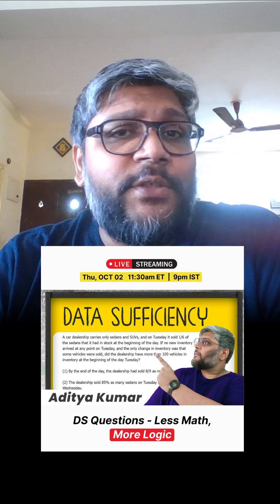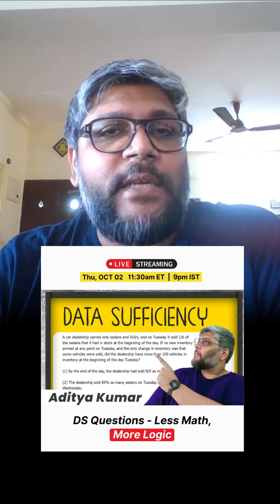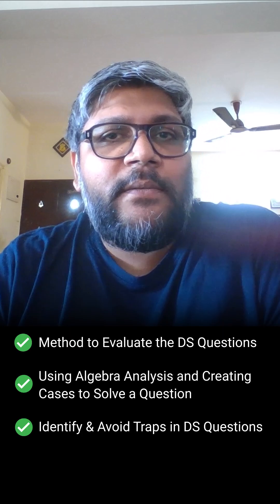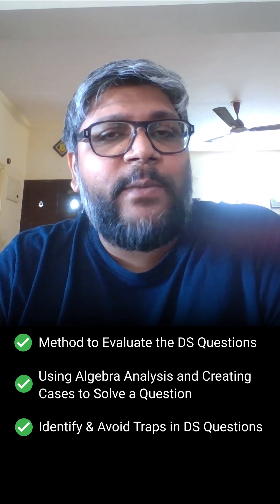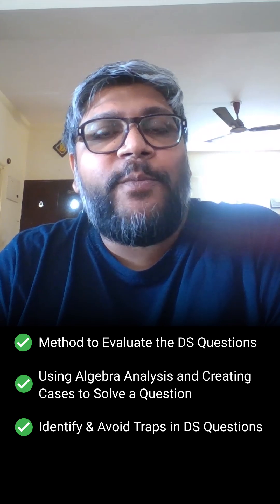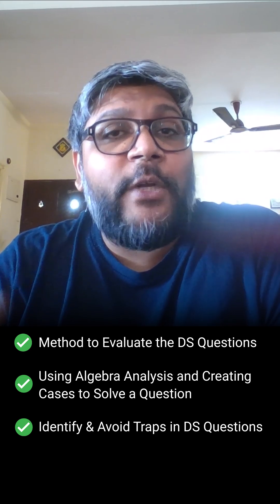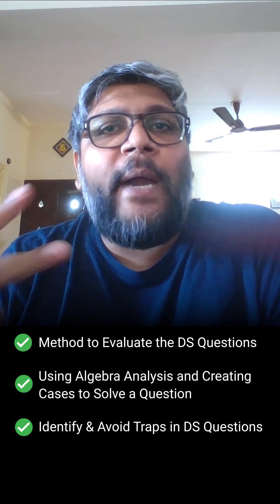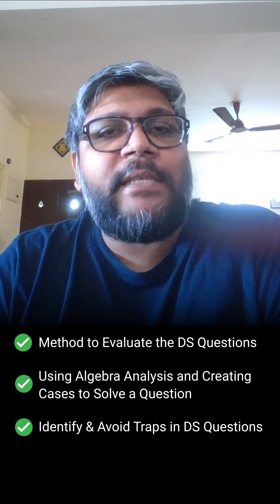Learn GMAT Data Sufficiency with Aditya Kumar